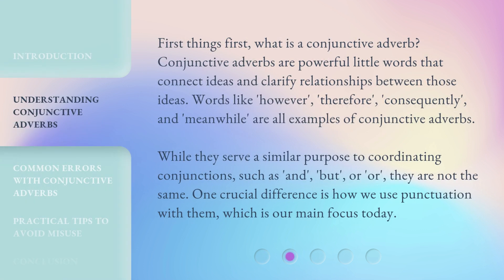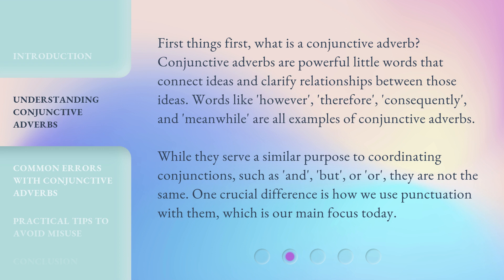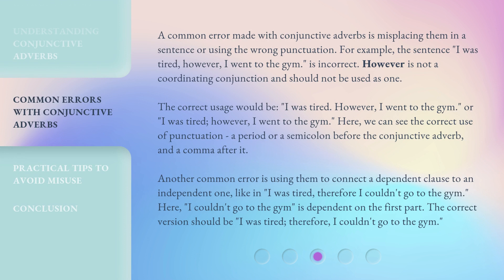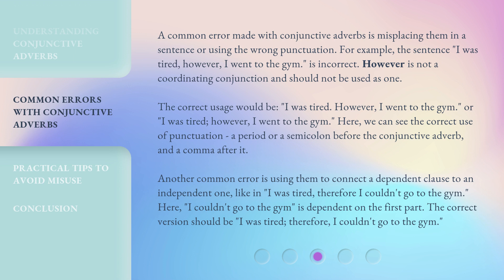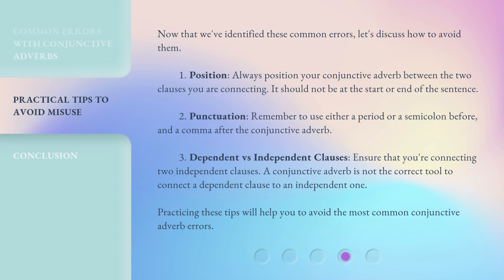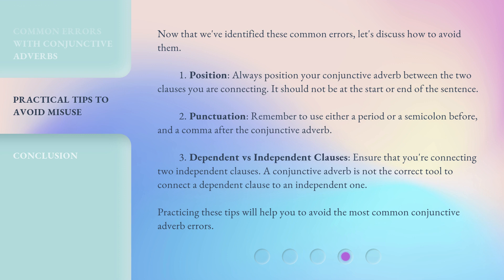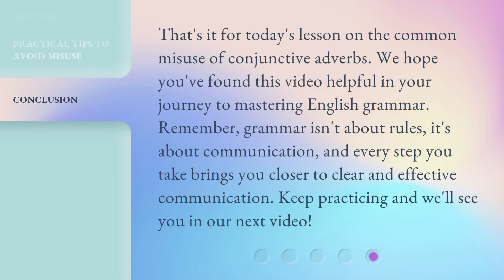Making Sense of Conjunctive Adverbs: Common Errors and How to Avoid Them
Mastering Conjunctive Adverbs: Avoiding Common Errors in English Grammar • In this English language learning video, we'll be focusing on common errors made with conjunctive adverbs and how to avoid them. Learn the correct usage and punctuation for words like 'however', 'therefore', and 'consequently' to improve your English fluency and avoid common mistakes.

00:00 • Introduction - Making Sense of Conjunctive Adverbs: Common Errors and How to Avoid Them
00:39 • Understanding Conjunctive Adverbs
01:18 • Common Errors with Conjunctive Adverbs
02:23 • Practical Tips to Avoid Misuse